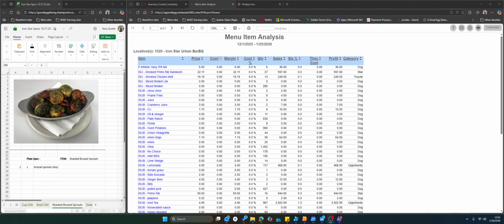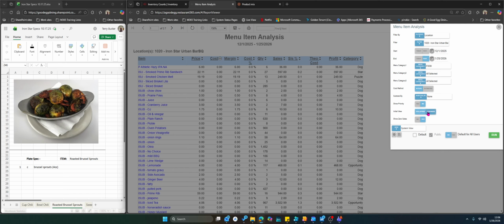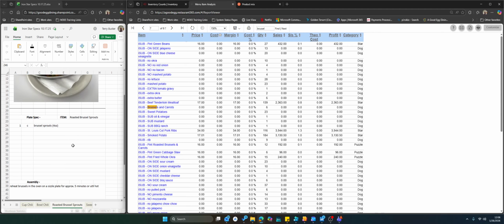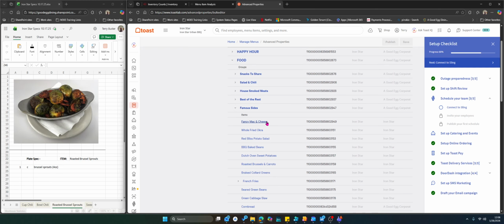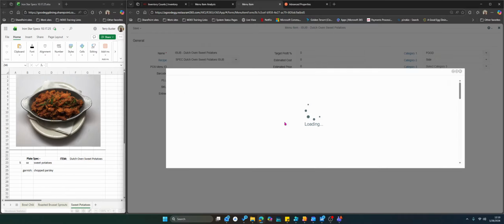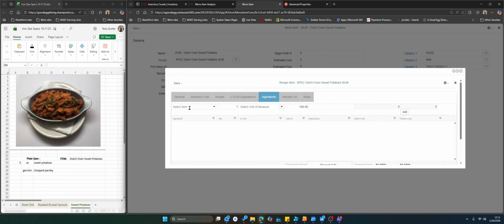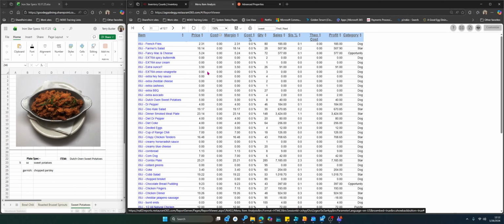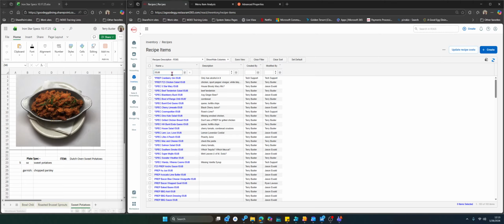SPEC Recipe Building Example in R365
An example recipe build, with a few explanations.